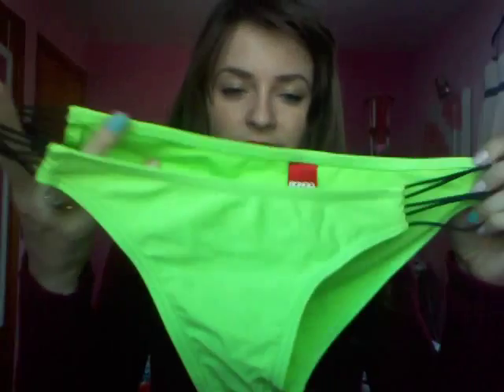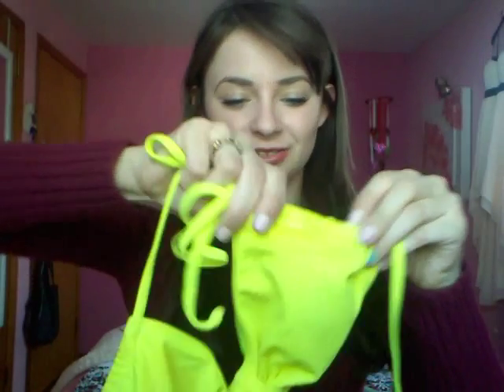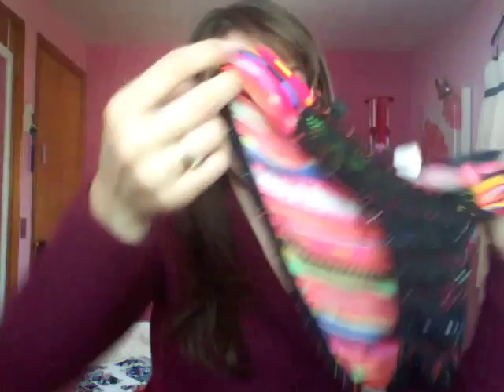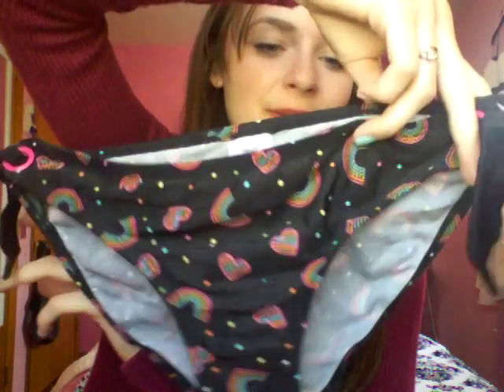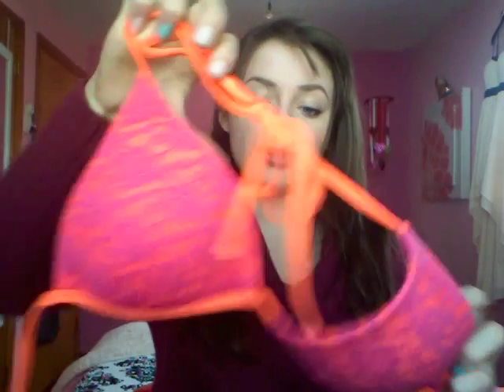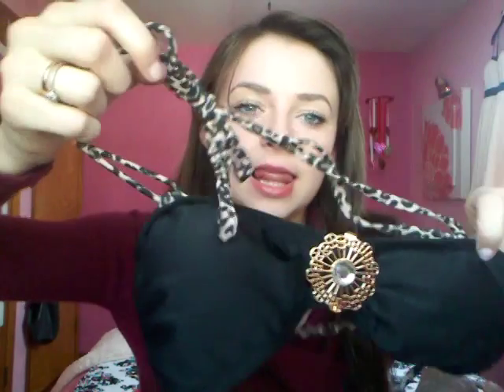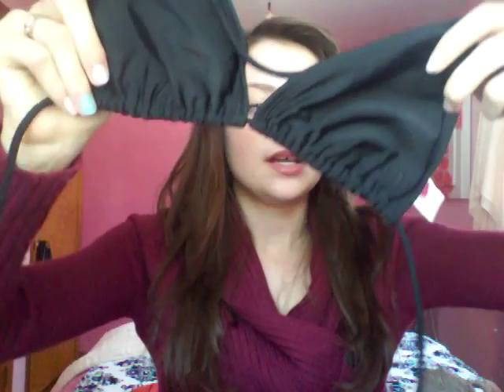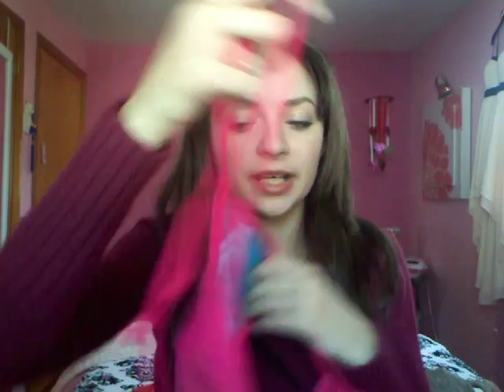My Bikini Collection